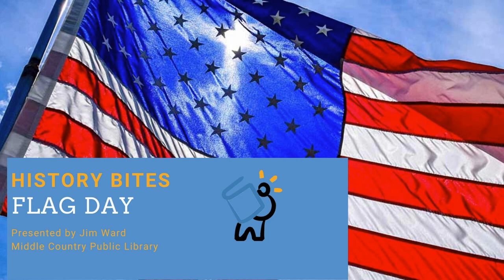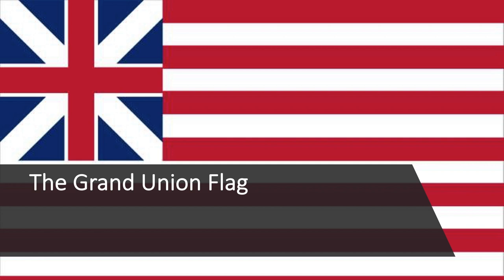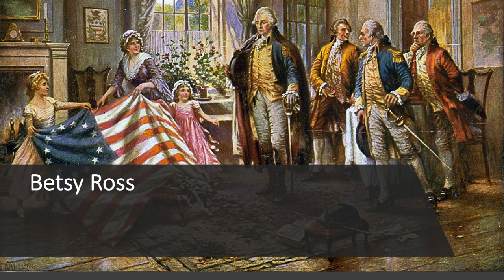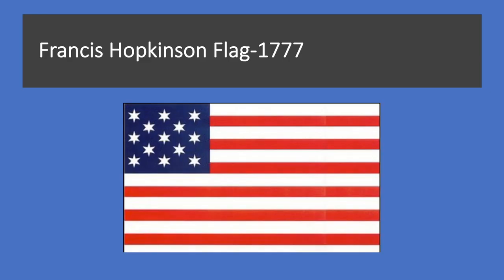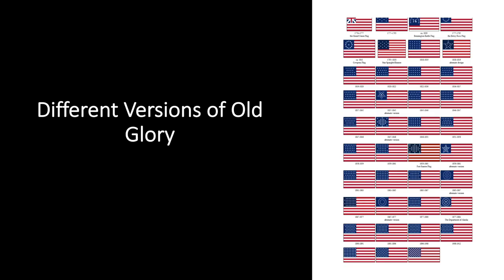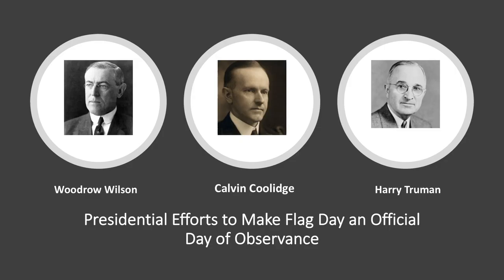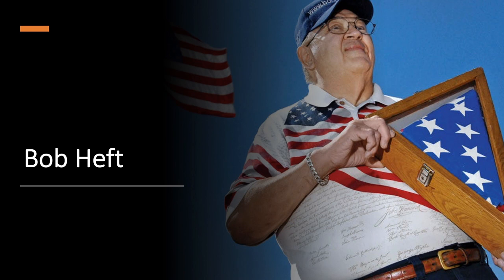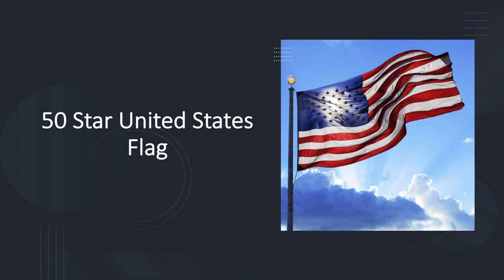History Bites: Flag Day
In this episode, Jim Ward discusses the history of our national flag and the origins of Flag Day.